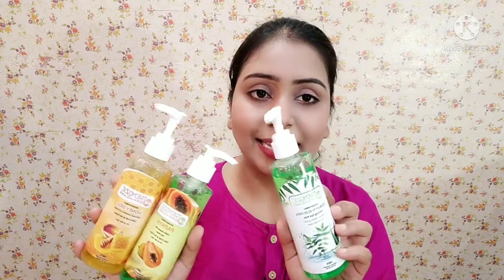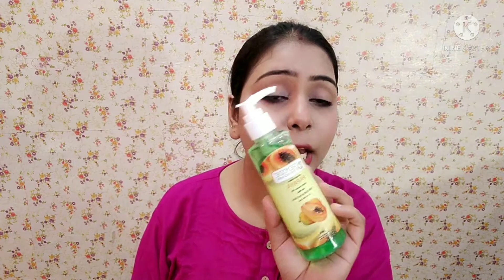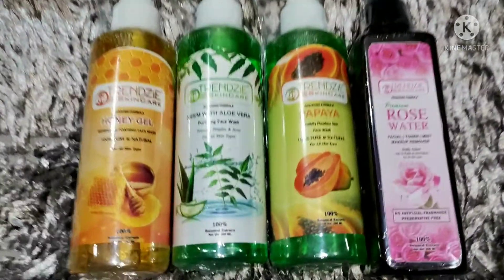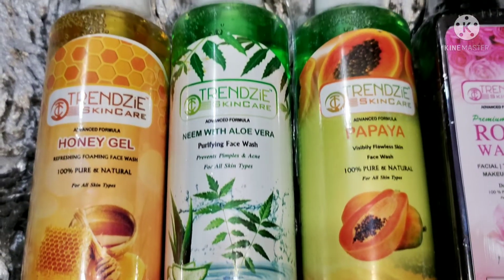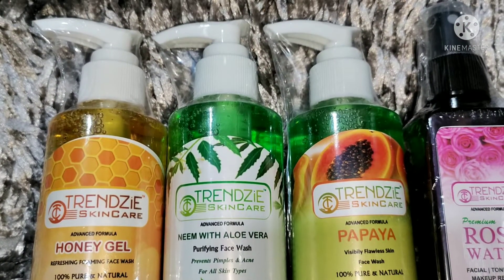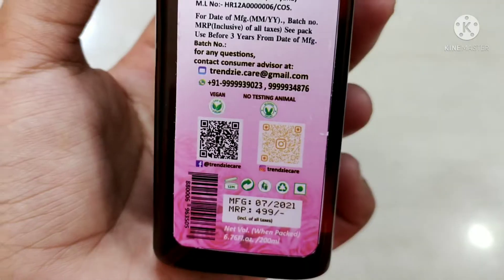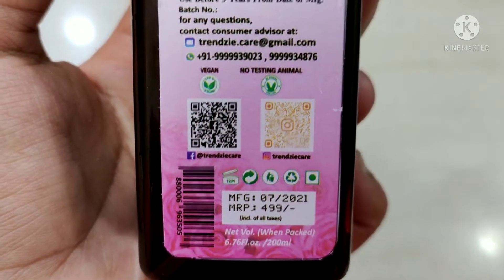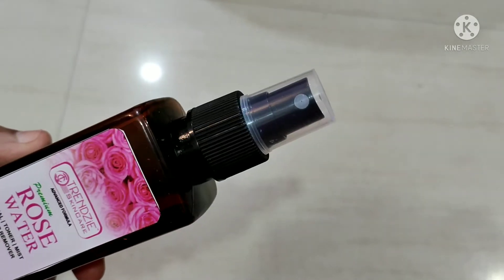Trendzie Skin Care Face Washes & Toner Review + Demo trendziecare facewash दाग धब्बेजड़सेखतम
Buying Link Here 👇